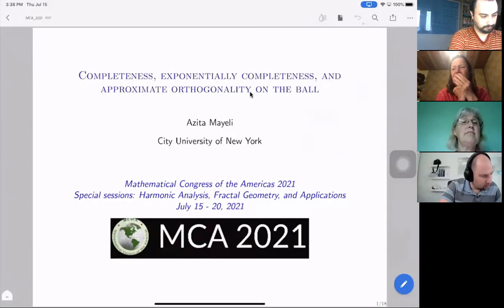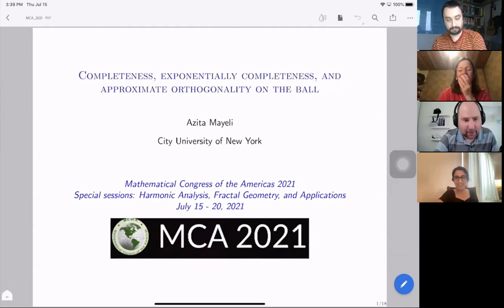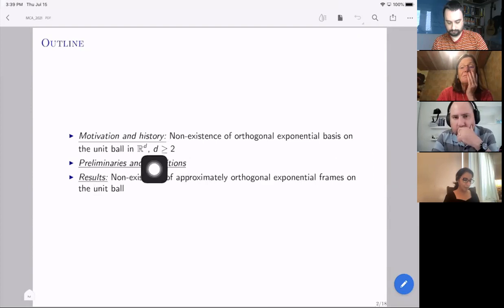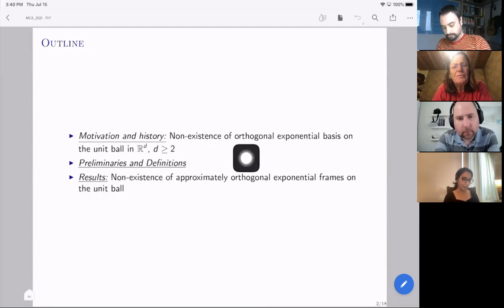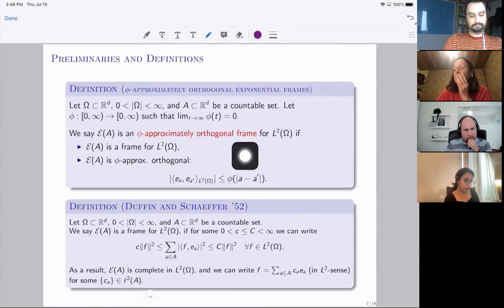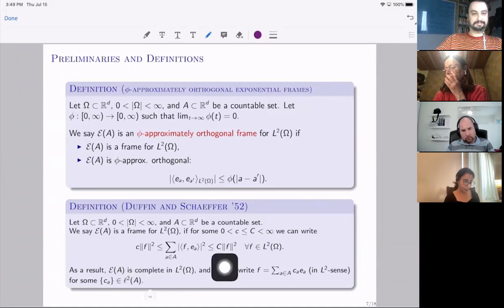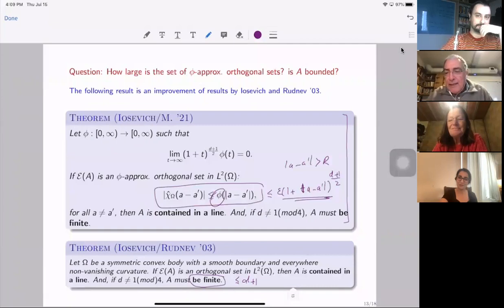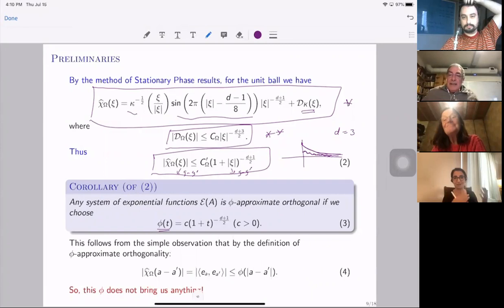Azita Mayeli - Completeness, exponentially completeness, and approximate orthogonality on the ball